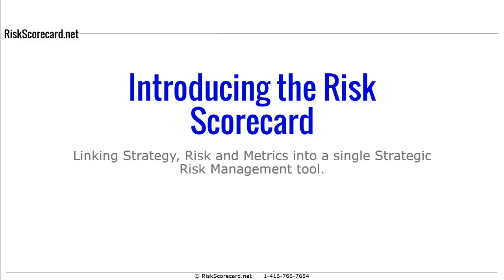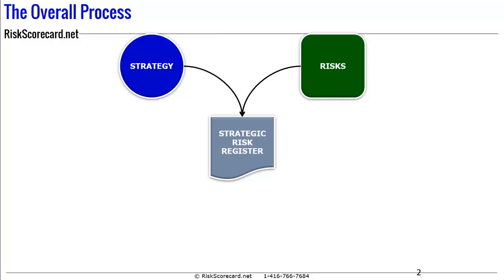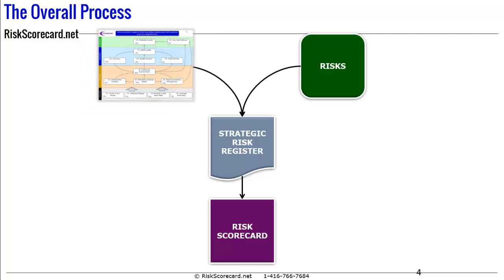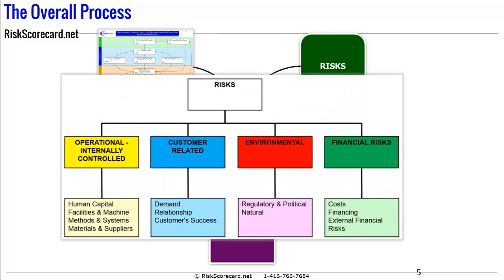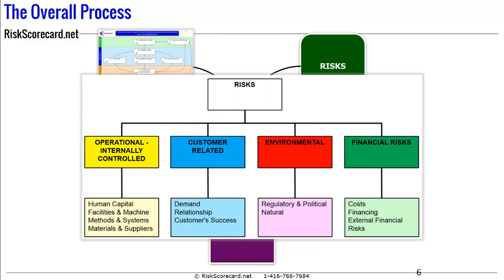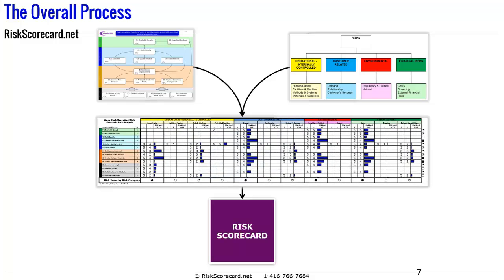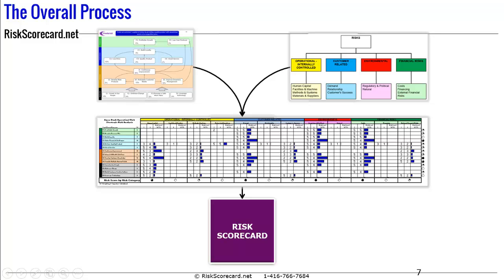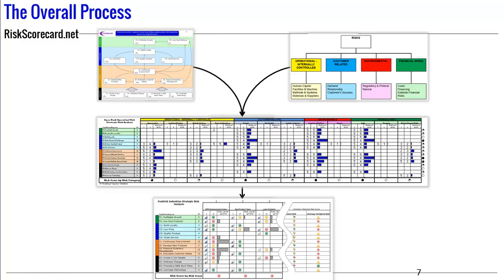Risk Scorecard Overview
The Risk Scorecard is a revolutionary method to link Strategy, Risk, Process-thinking and Metrics all into one management tool.  In this short overview Brett Knowles of RiskScorecard.net describes the major components and how they fit together to build a Risk Scorecard... the key component to your ERM (Enterprise Risk Scorecard)